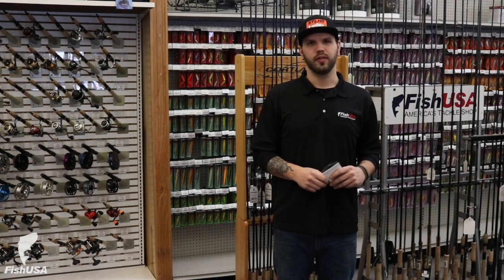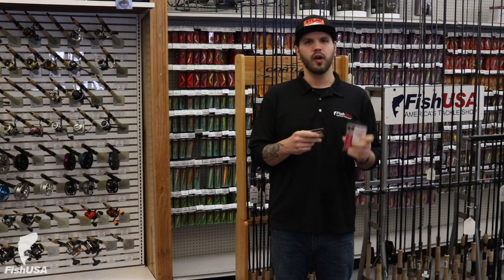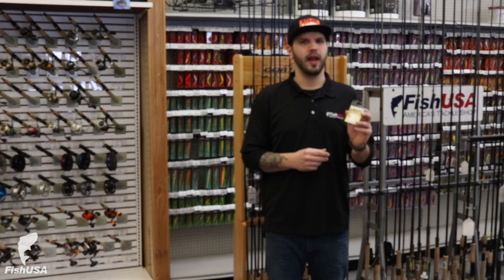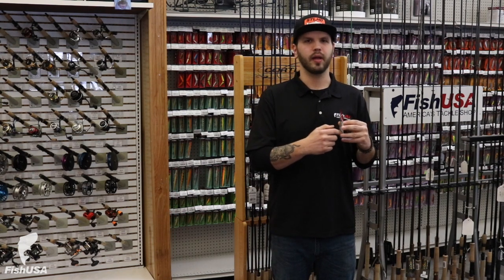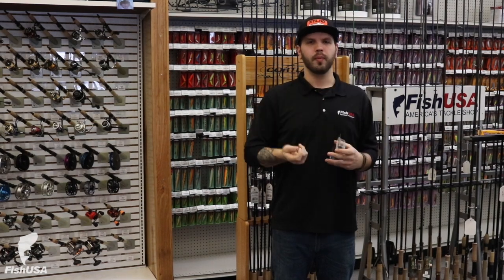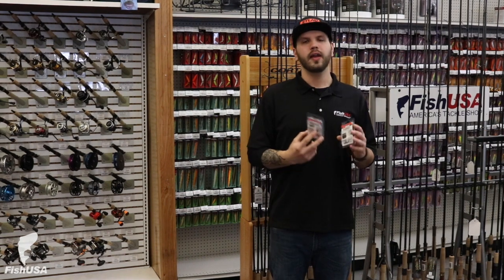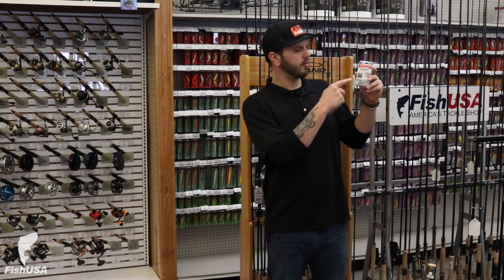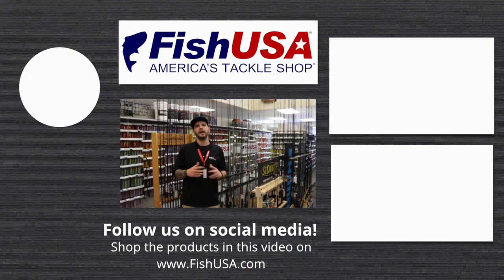Intro to Fishing - Hook Overview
Josh is back with another episode of Intro to Fishing! This week, we're talking an overview of hooks: different types and what they can be used for! In this series, we hope to teach the basics to any new anglers who are just getting into fishing, or those who are curious about fishing but don't know where to start.

▬▬▬▬▬ Find more from FishUSA on social media! ▬▬▬▬▬

▬▬▬▬▬ Find more fishing info at Angler Resources! ▬▬▬▬▬